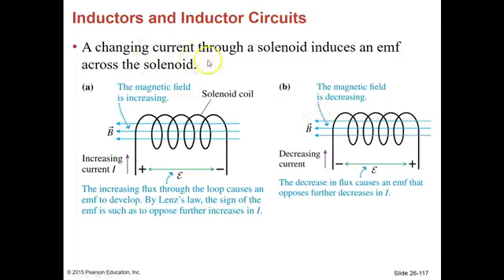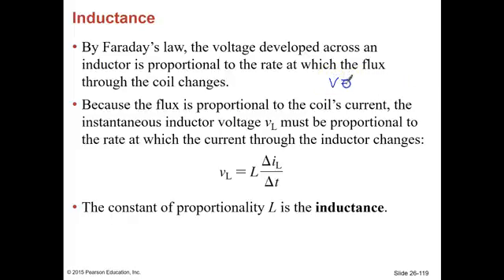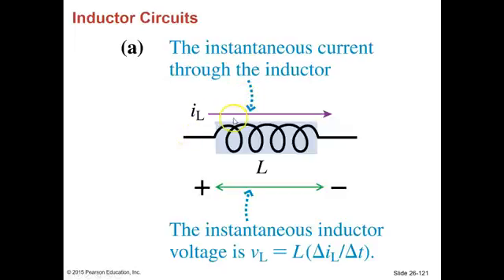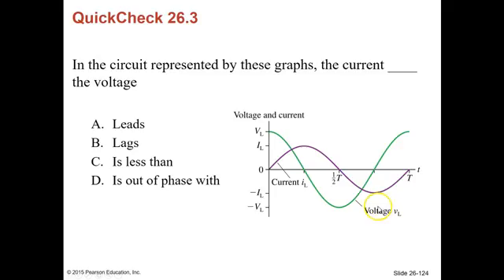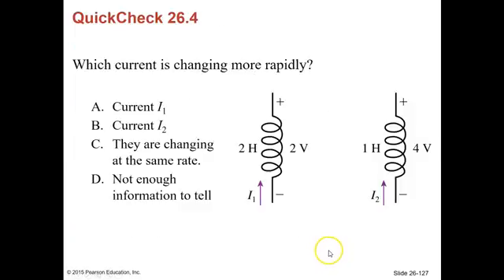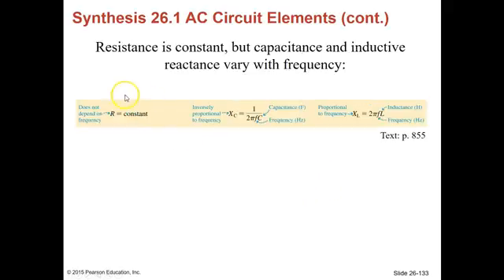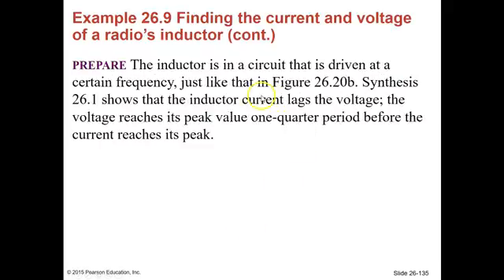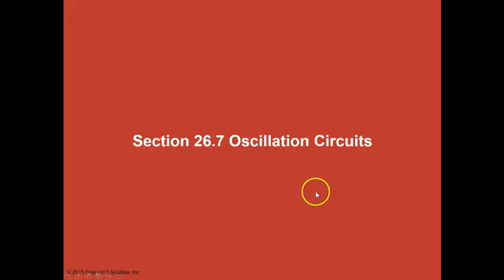Inductor Circuits AC Circuits Part 4